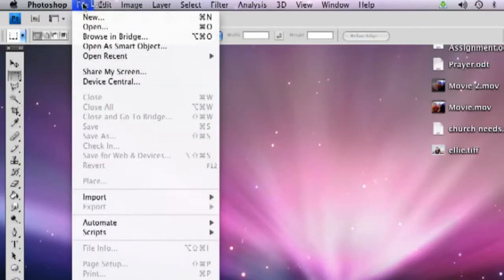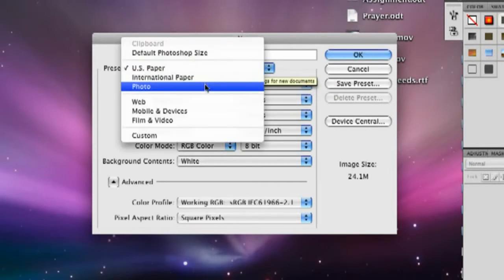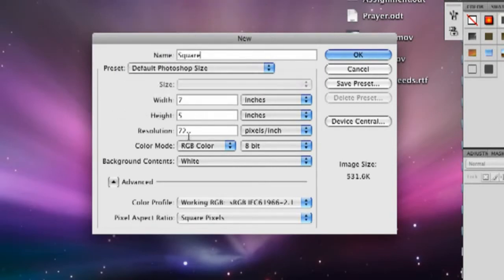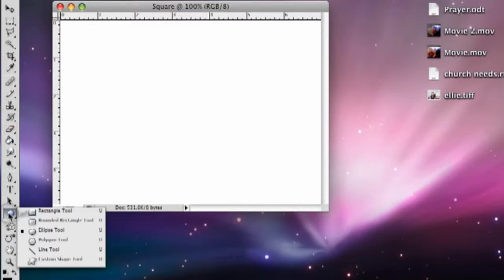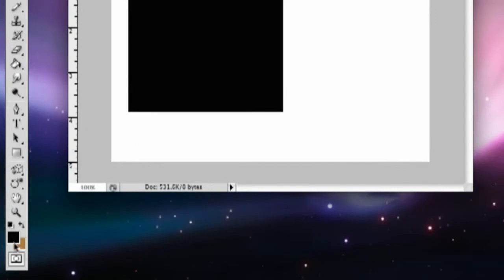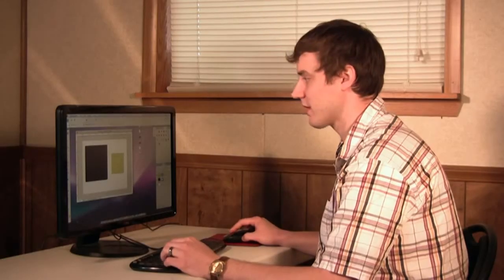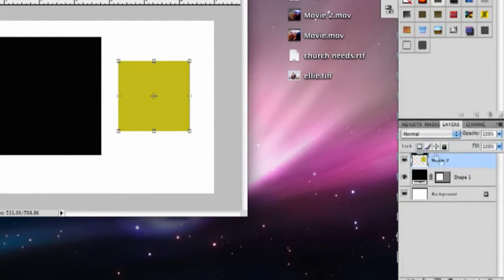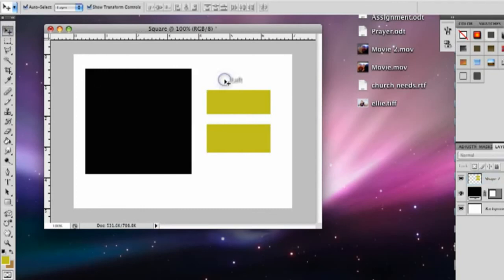Computer Art and Drawing How to Draw a Square in Photoshop 4